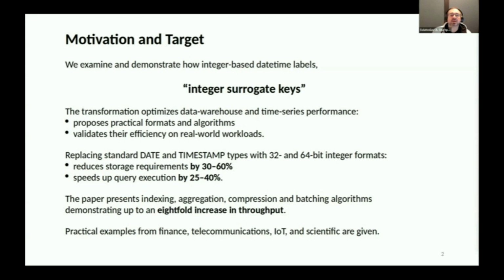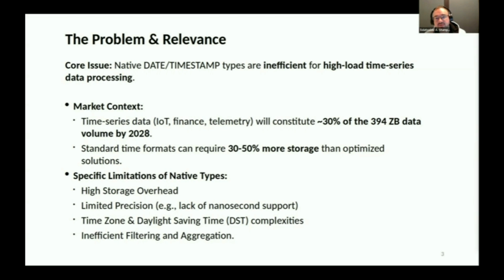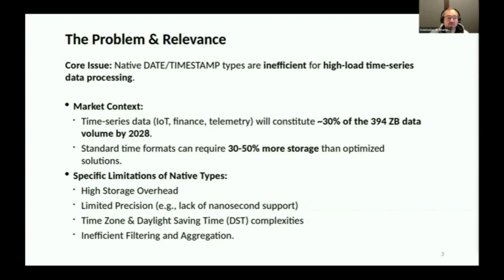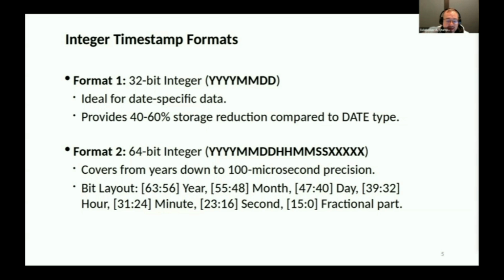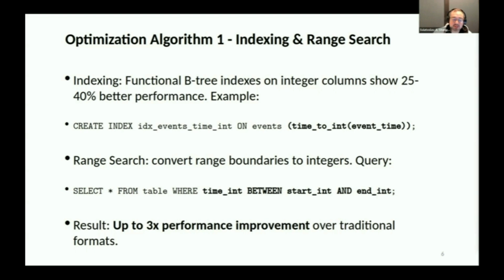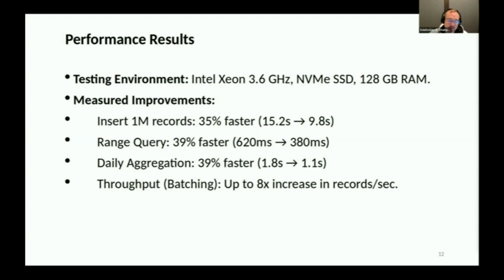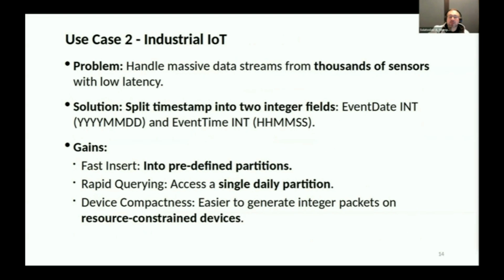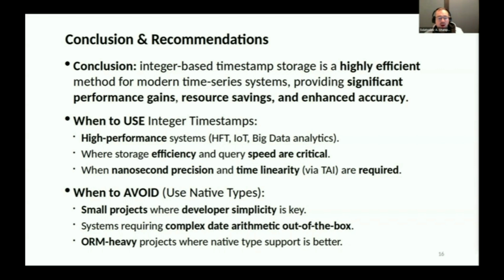Overview and Prospects of using Integer Surrogate Keys for Data Warehouse Performance Optimization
Sviatoslav Stumpf and Vladislav Povyshev, ITMO University, RUSSIA

Abstract

The aim of this paper is to examine and demonstrate how integer-based datetime labels (integer surrogate keys for time) can optimize data-warehouse and time-series performance, proposing practical formats and algorithms and validating their efficiency on real-world workloads. It is shown that replacing standard DATE and TIMESTAMP types with 32- and 64-bit integer formats reduces storage requirements by 30â€“60% and speeds up query execution by 25â€“40%. The paper presents indexing, aggregation, compression, and batching algorithms demonstrating up to an eightfold increase in throughput. Practical examples from finance, telecommunications, IoT, and scientific research confirm the efficiency and versatility of the proposed approach.

integer labels, time series, optimization, performance, data warehouse, indexing, aggregation